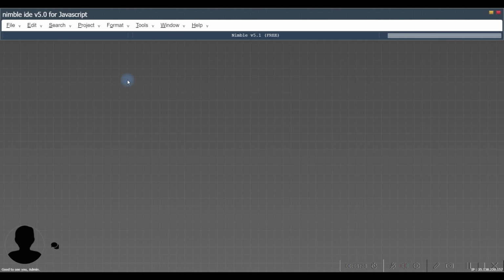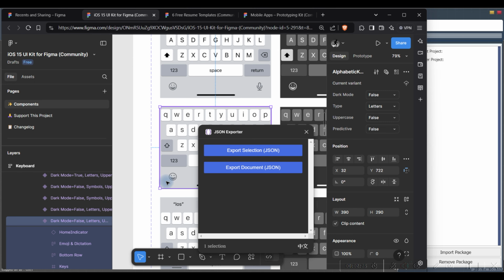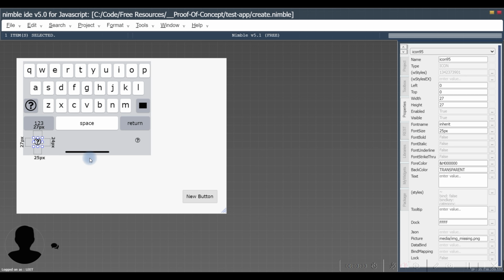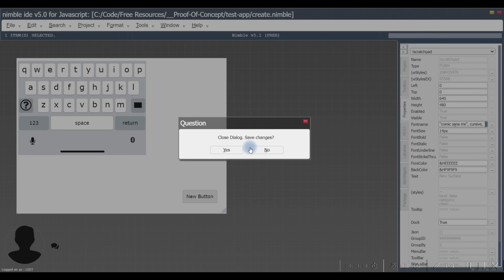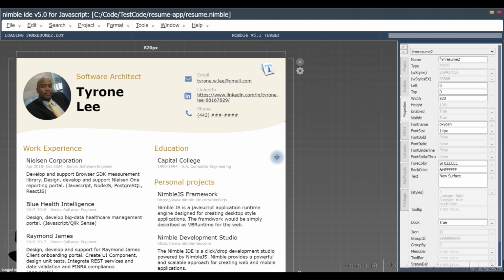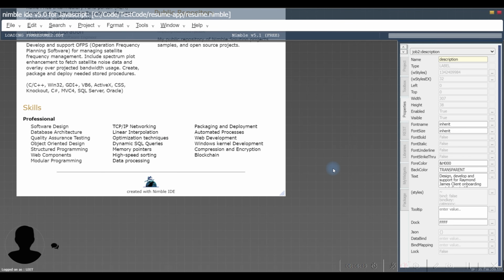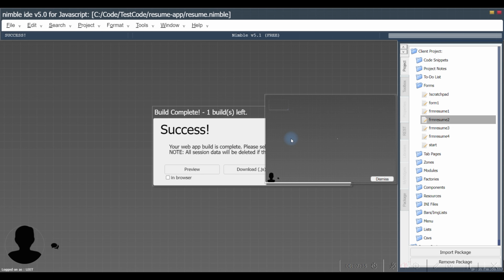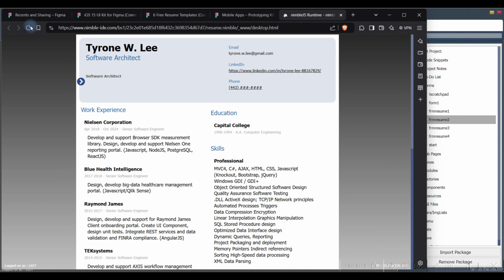Nimble Release 2-5-2025